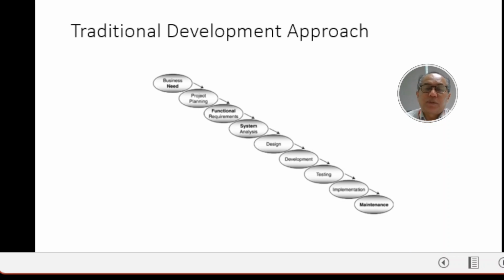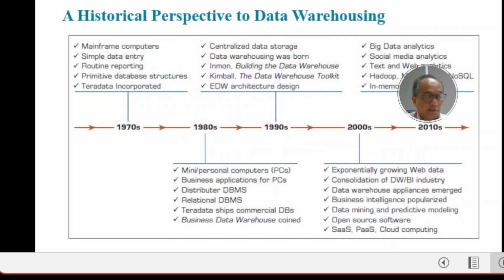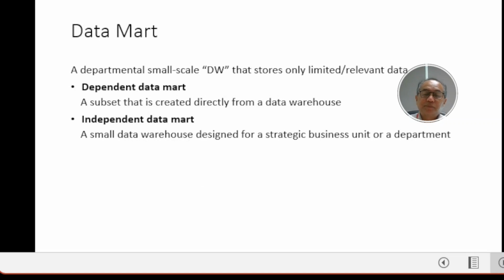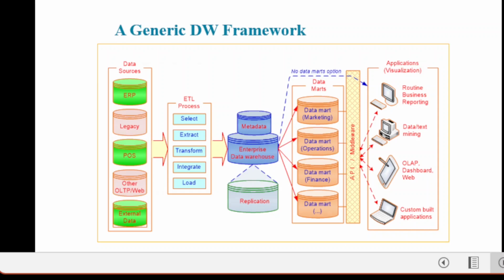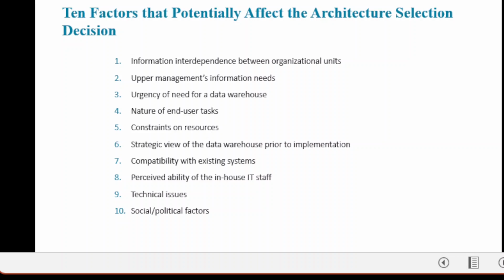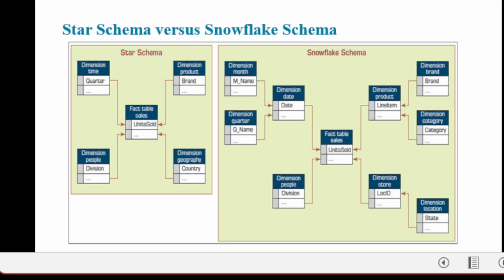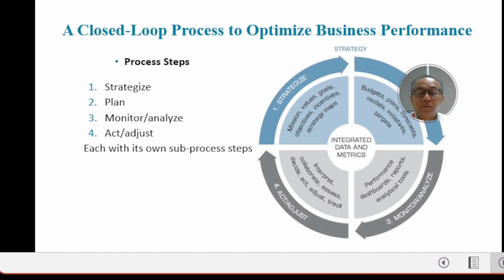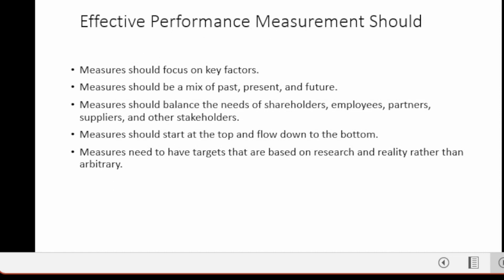Business Intelligence & Analytics Systems - Business Intelligence & Data Warehousing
This is the Topic 2 Business Intelligence and Data Warehousing for the Course MGT7105E Business Intelligence & Analytics Systems.